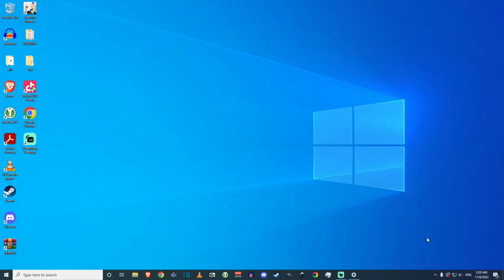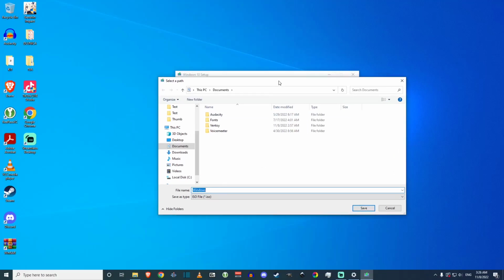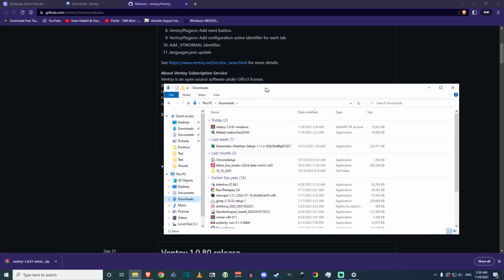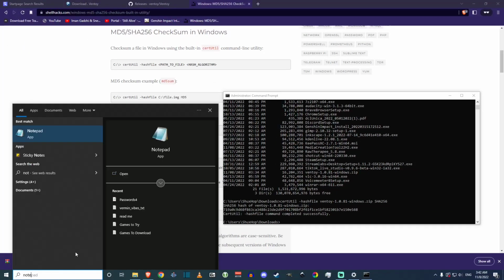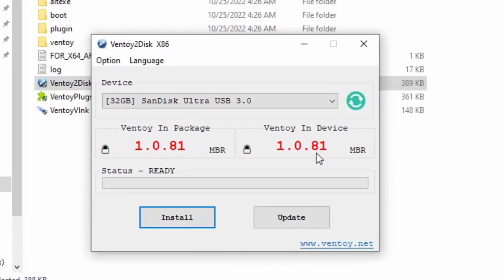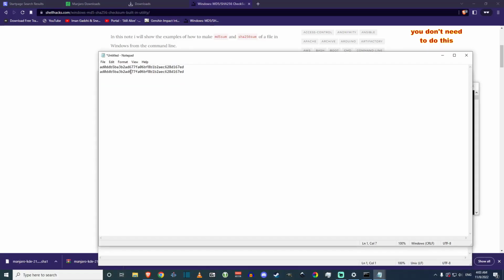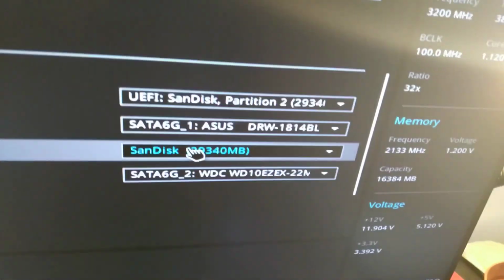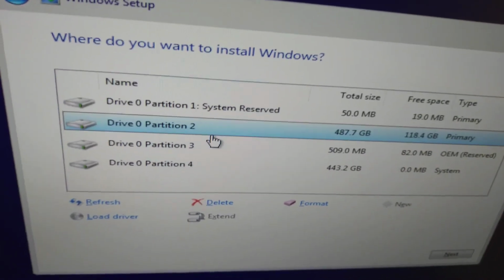Install Windows 10 for Free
How to install Windows 10 for free using Ventoy.
Create a USB drive that can hold Multiple OS image files/installers.

0:28 - Download Windows 10 ISO
4:33 - Download Ventoy Windows Zip
6:00 - Check SHA256 hashcode for Ventoy Windows Zip
6:17 - Start Command Prompt
10:10 - Extract Ventoy Windows Zip
10:31 - Install Ventoy on USB Stick
12:00 - Copy Windows 10 image file on USB Stick
12:45 - Downloading Manjaro image file you don't have to do this
skip to 👉 15:37
16:24 - Entering BIOS Settings
18:03 - Ventoy Boot & Start of Windows install

@Shux Hop

I'm 33 yo born with scoliosis and started calisthenics on 20.aug.2020 ‎@Shux Hop